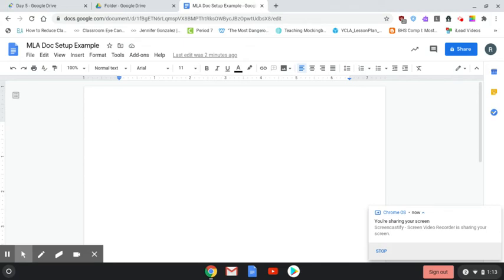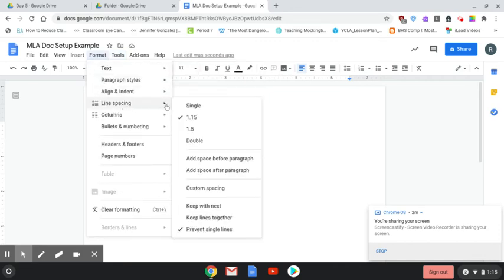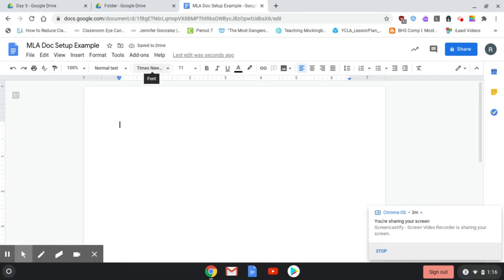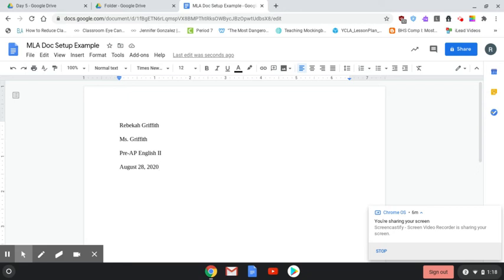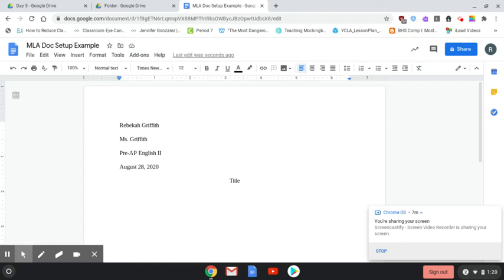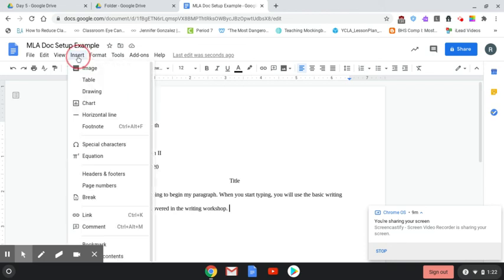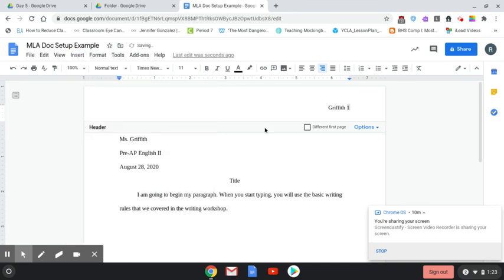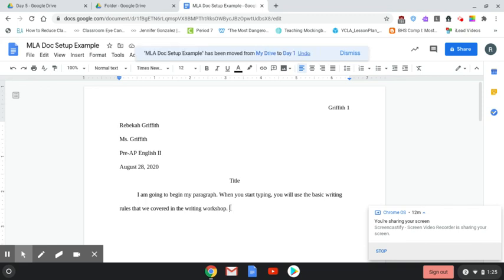MLA Document Setup